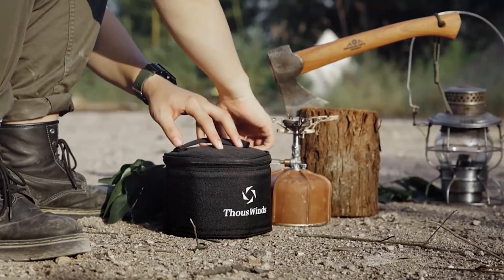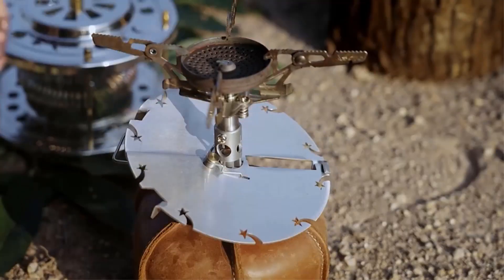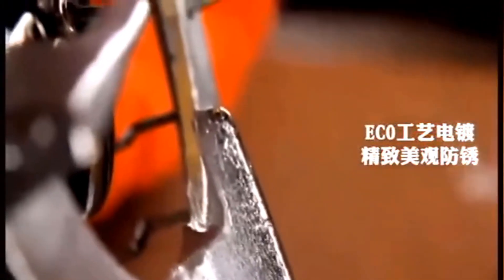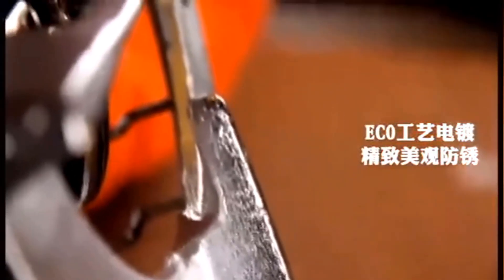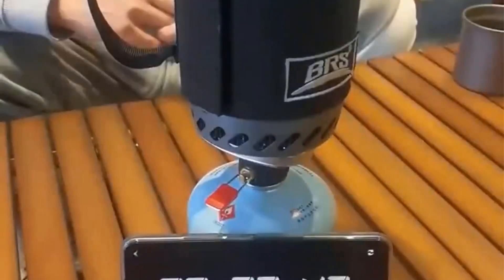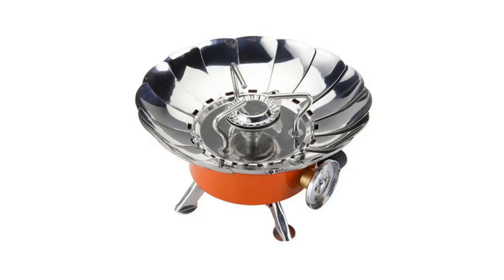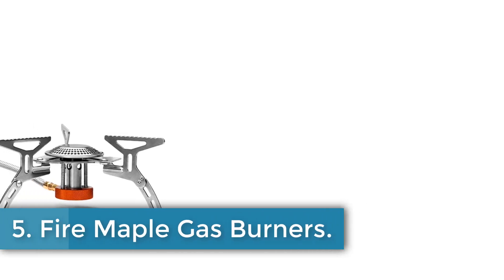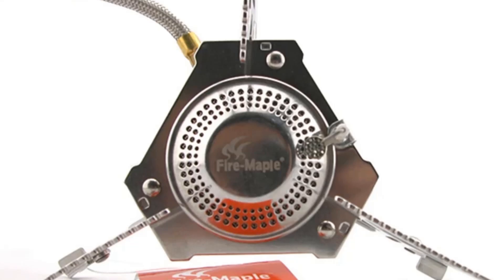✅Best camping stove On Aliexpress | Top 5 camping stove Reviews 2024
Thous Winds Gas Burner

Titanium Firewood Stove

Windproof Lotus Gas Stove

Fire Maple Gas Burners

Others Video
Best Activity Trackers For Dogs-Top Gps Dog Tracker

2-burner propane camp stove
Coleman Cascade Classic Camp Stove

      owners.